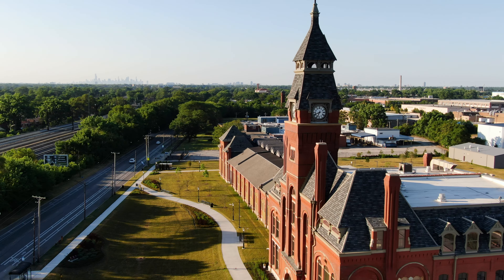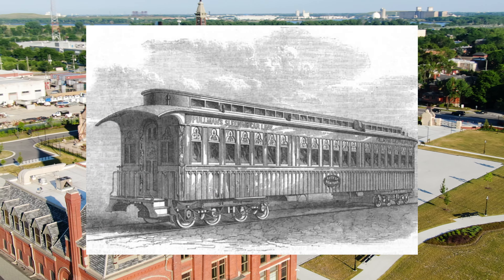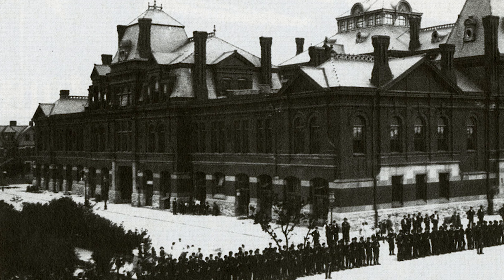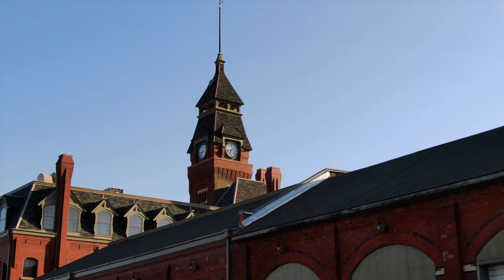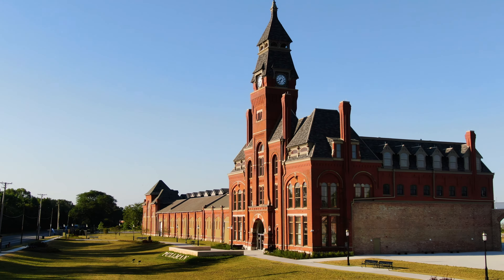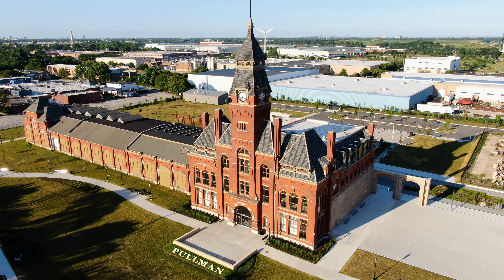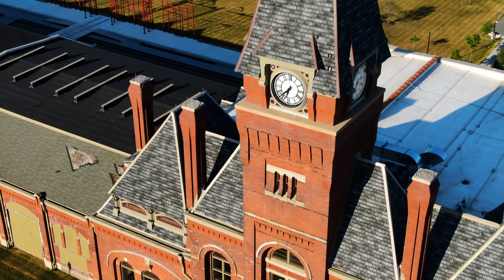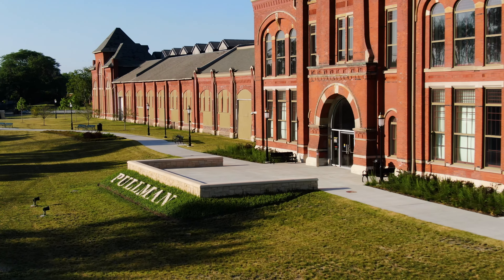The Downfall of a Company Town - Pullman Neighborhood Chicago IL - Brief Drone History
Here is a short video detailing the history of the Pullman neighborhood in Chicago Illinois.   There is some drone footage I shot along with some interesting information on the area.  Enjoy!